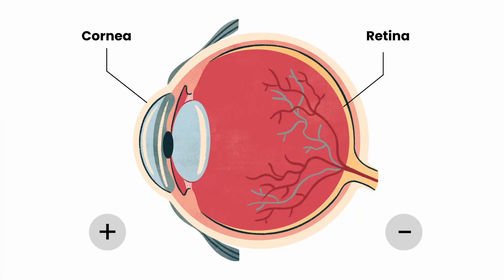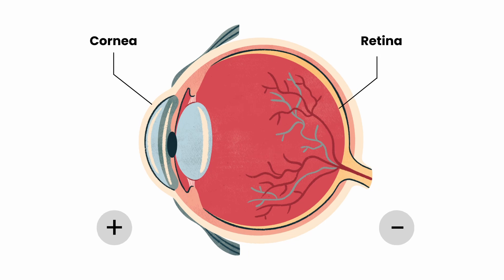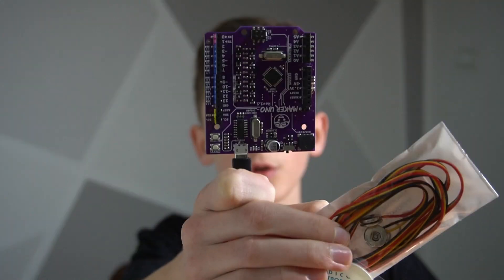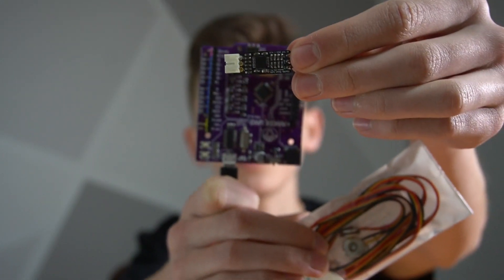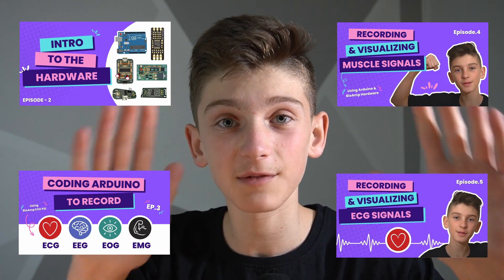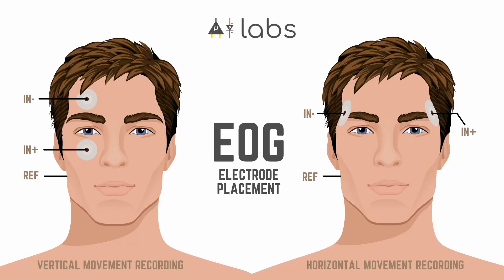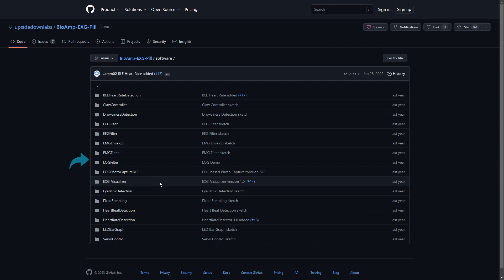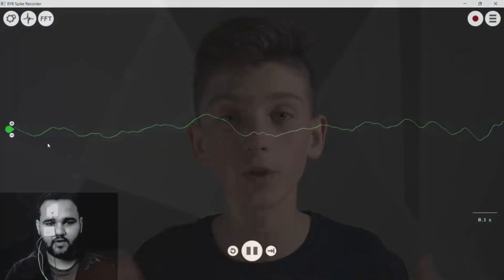Neuroscience Made Easy by @AleksaZ - Episode 6 | Recording and Visualizing EOG signals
This is Episode 6 of Neuroscience Made Easy - A DIY Neuroscience Course by @AleksaZ where we will be covering topics like
1. What is electrooculography (EOG)?
2. Applications of EOG in real world scenario
3. Connecting BioAmp Hardware with @Arduino Uno R3
3. Electrode placements to record EOG
4. Visualization of EOG signals on Spike Recorder

About the course:
DIY Neuroscience course, "Neuroscience Made Easy" with @AleksaZ will make your life much easier if you want to explore neuroscience and make amazing projects in Human-Computer Interface (HCI) and Brain-Computer Interface (BCI) in the comfort zone of your home by recording and visualizing biopotential signals from your body be it from your heart (ECG), brain (EEG), muscles (EMG) and eyes (EOG).

2. Link to all our online stores (Shipping Worldwide)
4.
5. List of research papers where our kits are mentioned